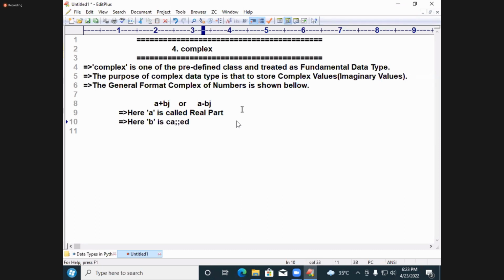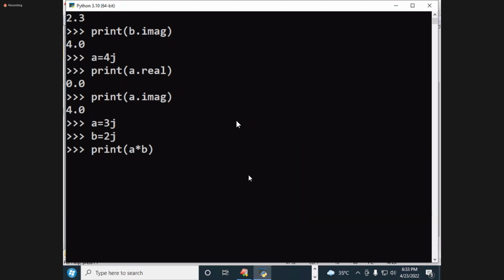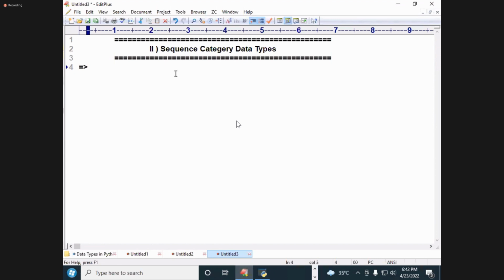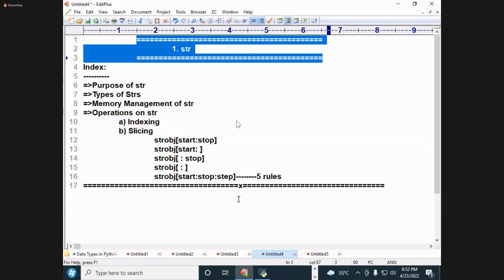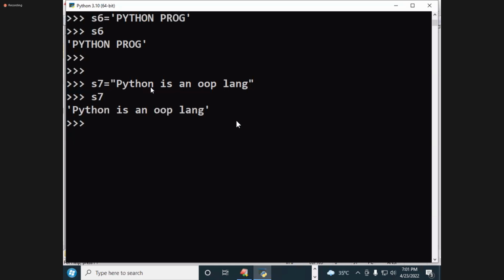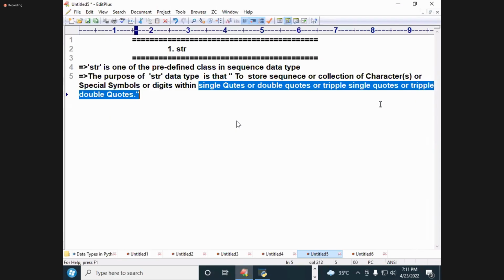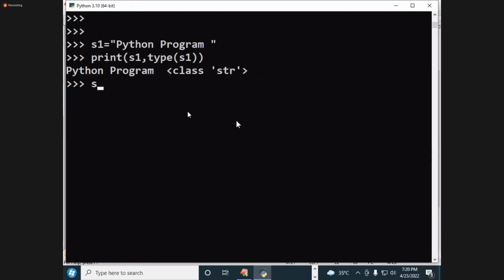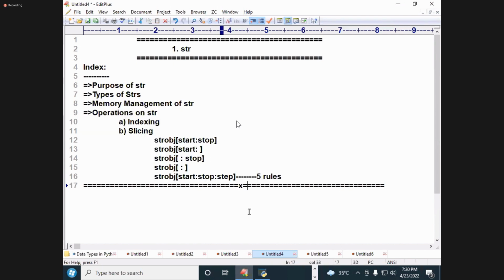Day 11 Python Developer